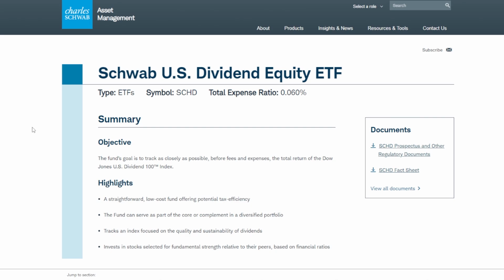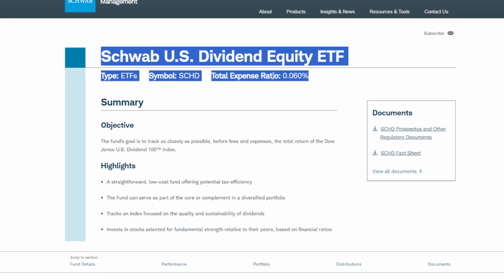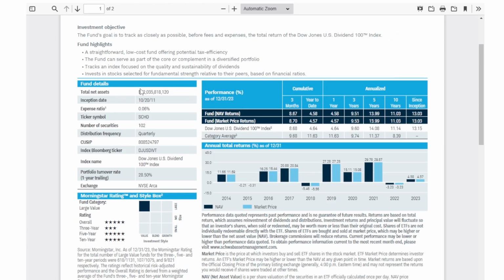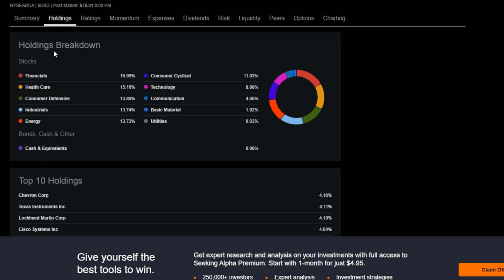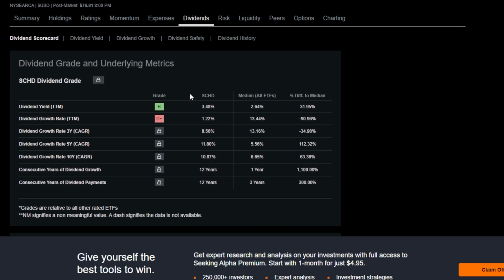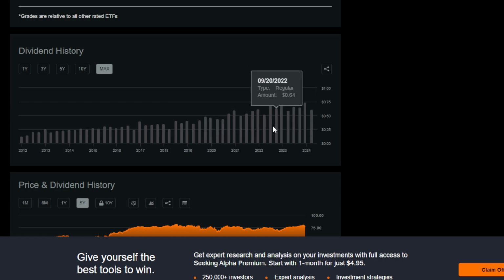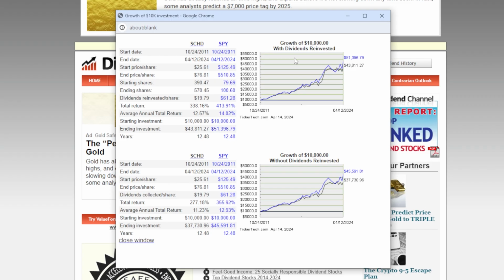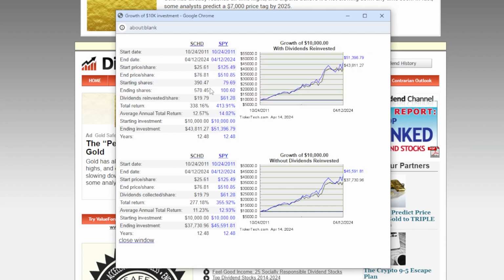I STRESS Tested SCHD ETF… HERE’s The Results! (SCHD REVIEW)